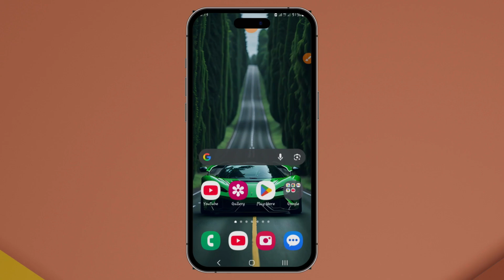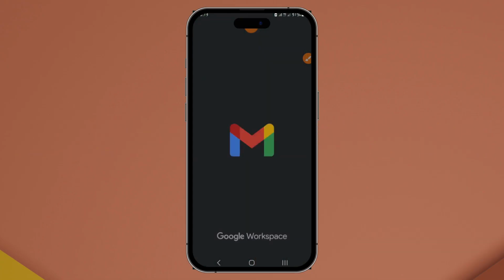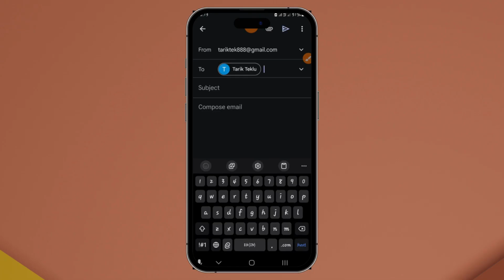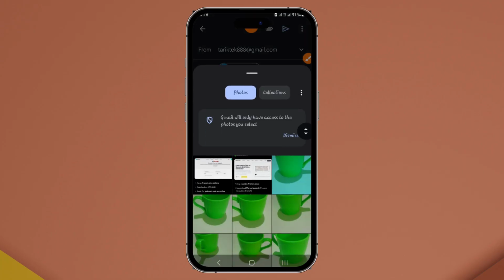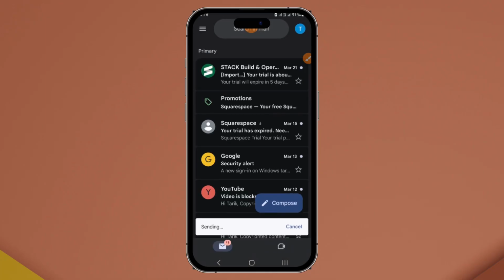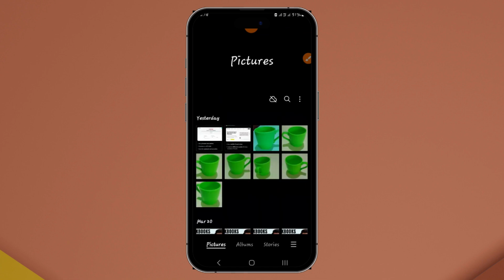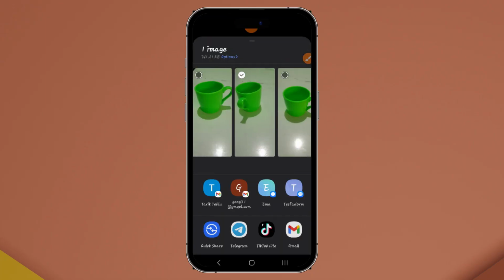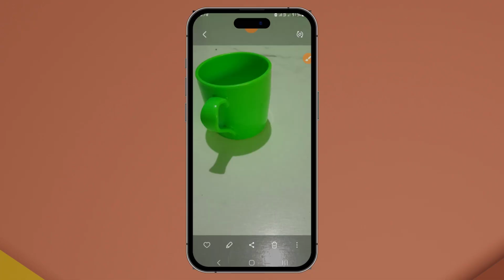How To Send Pictures On Gmail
In this tutorial, you’ll learn how to send pictures on Gmail quickly and easily.
Sending photos via email is useful for sharing memories, documents, or important images with others.

You’ll learn:
✅ How to compose an email in Gmail
✅ How to attach pictures from your device
✅ How to send multiple images at once
✅ Tips for reducing file size if needed
✅ Best practices for sending photos via email

This guide is perfect for beginners and anyone who wants to use Gmail more efficiently.

📌 Easy step-by-step tutorial – no technical skills required!

🏷️ Hashtags (with # format)